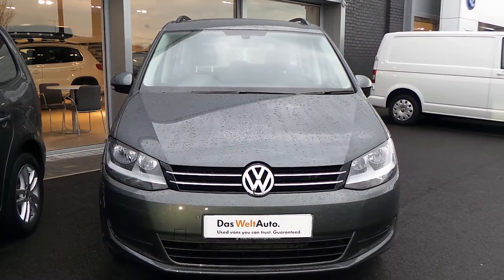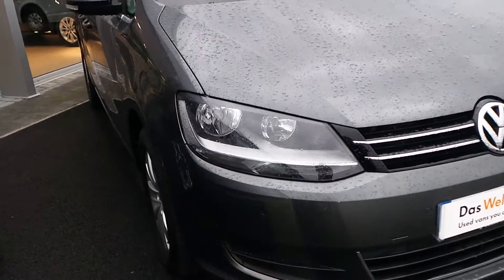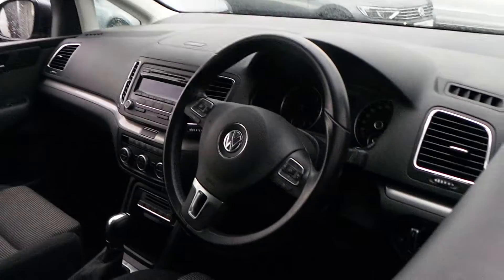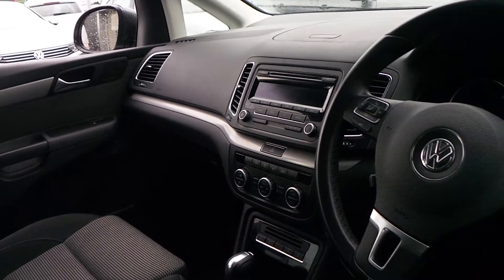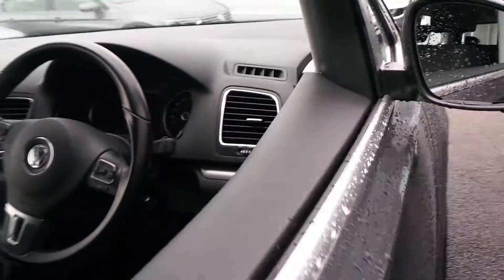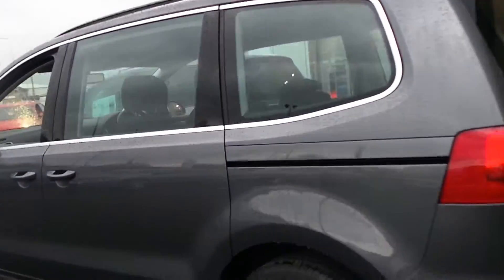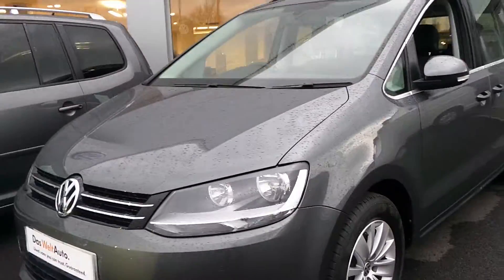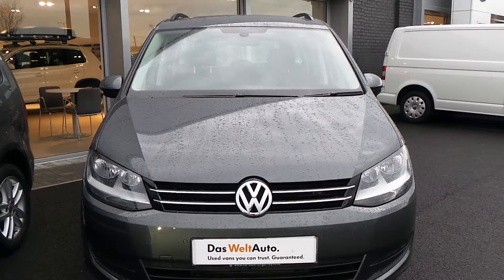Sharan SE 2.0 TDI DSG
Shran SE